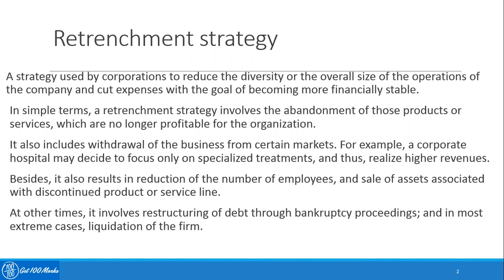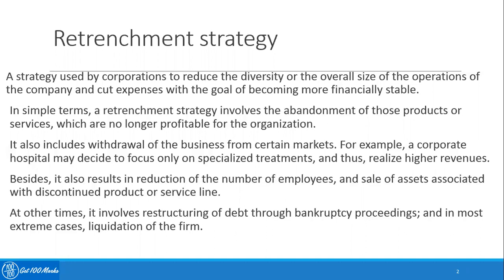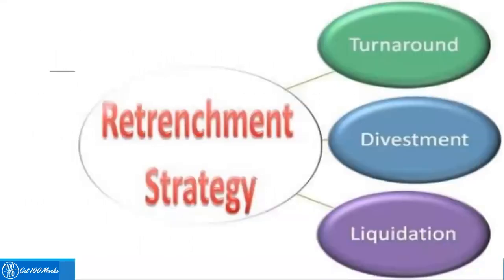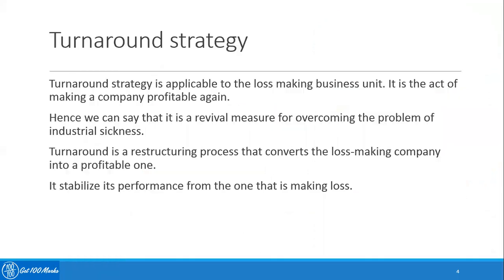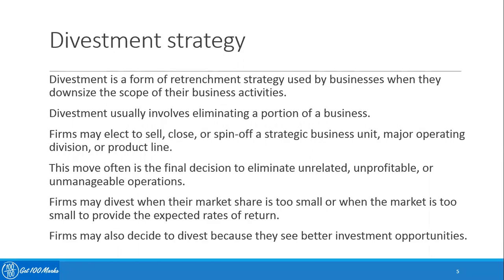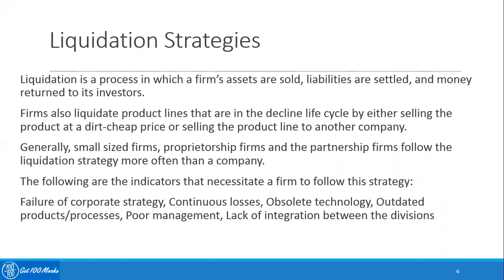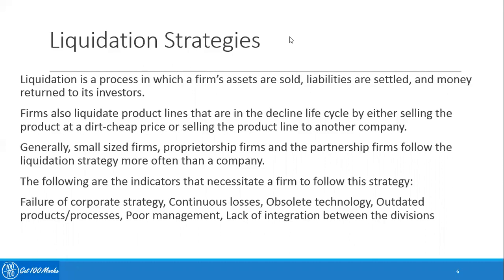3.6 STM Retrenchemnt Strategy